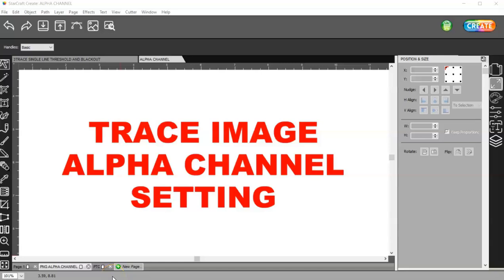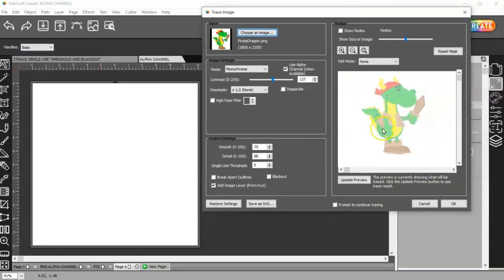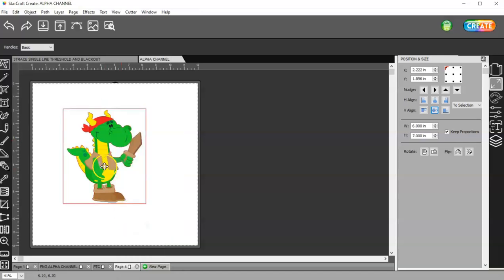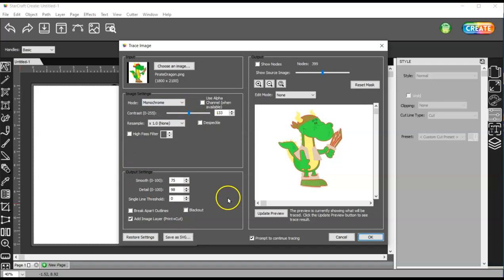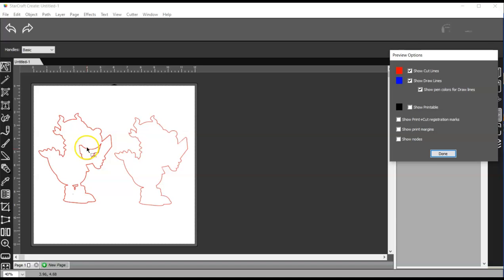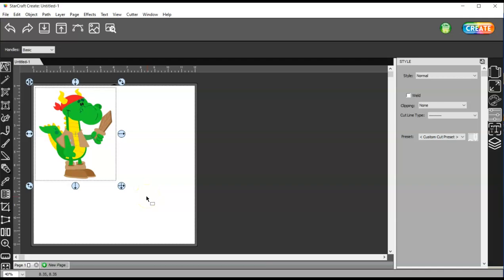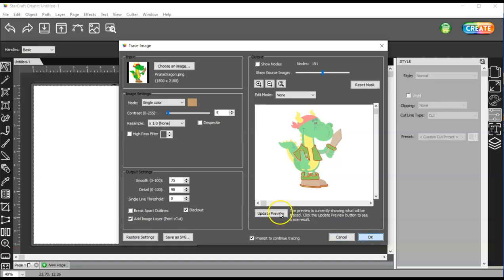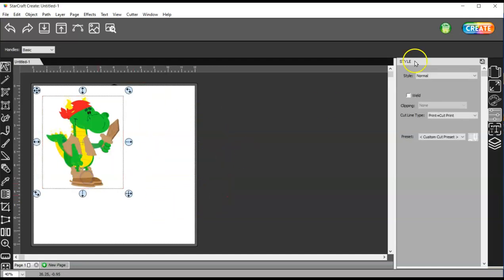TRACE IMAGE-ALPHA CHANNEL SETTINGS IN STARCRAFT CREATE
HERE I SHOW HOW AND WHEN TO USE THE ALPHA CHANNEL SETTINGS IN STARCRAFT CREATE